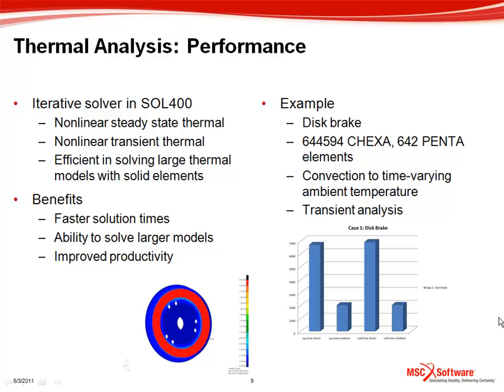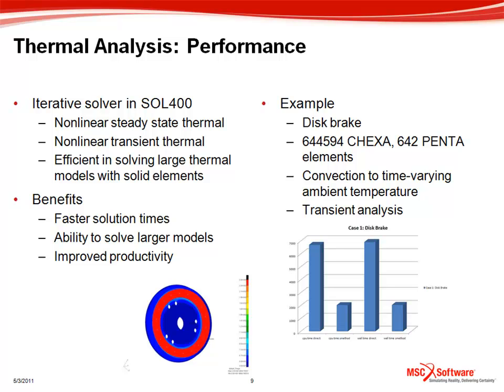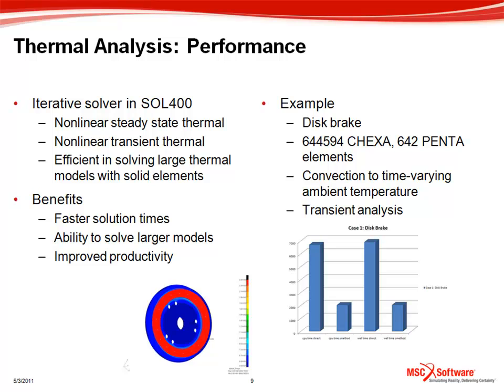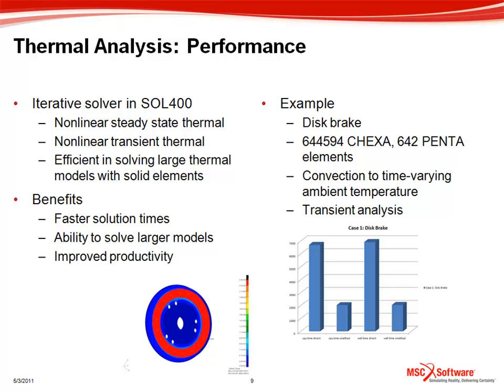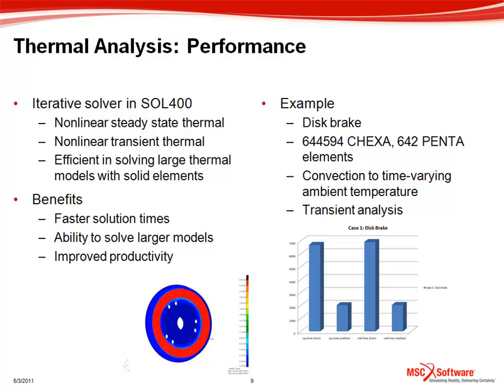Whats new nastran 2011 4